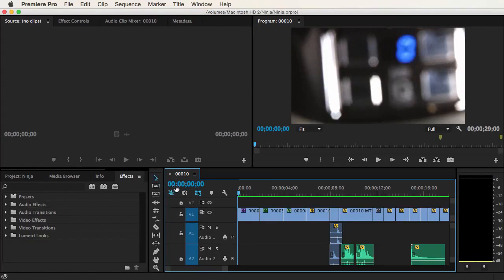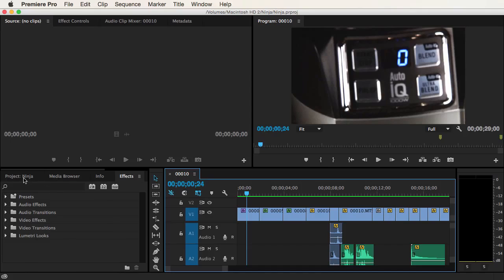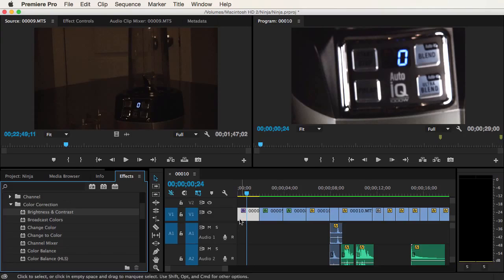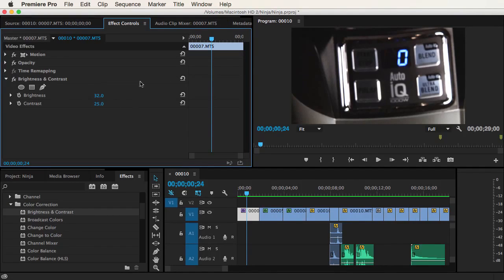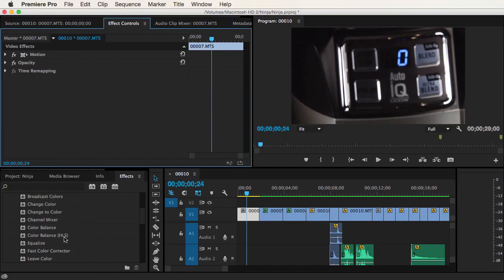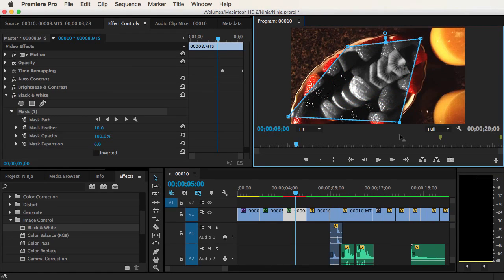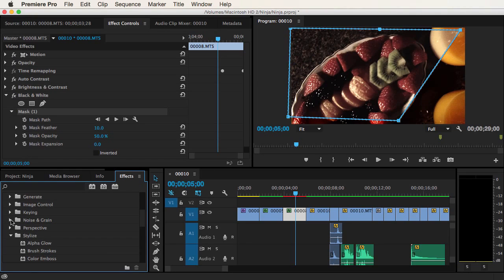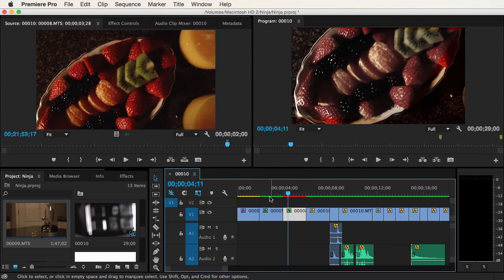Video Effects Adobe Premiere